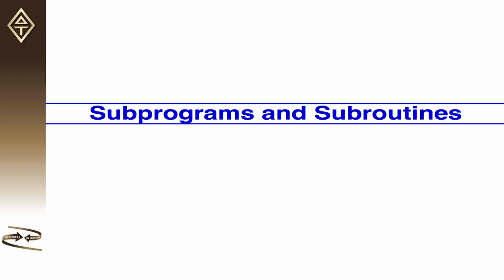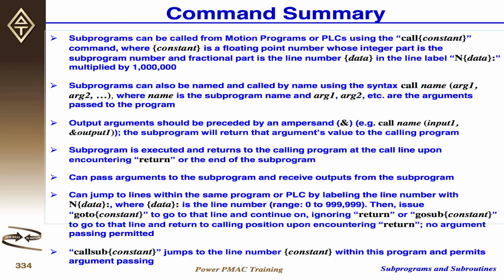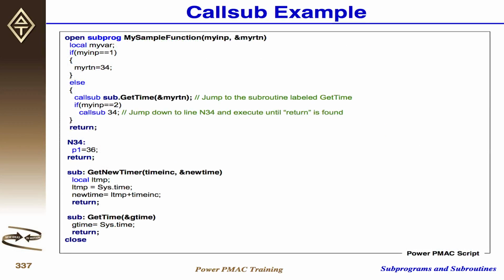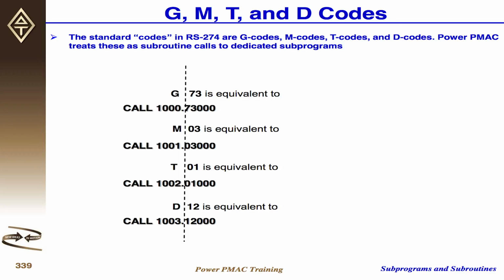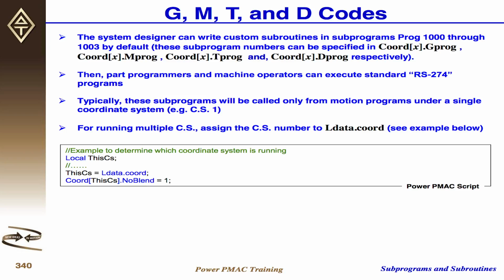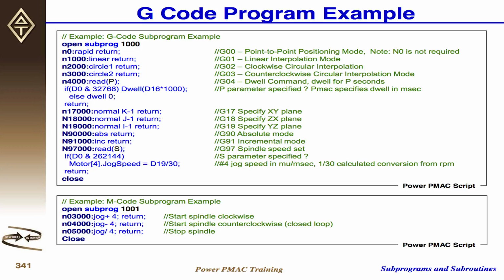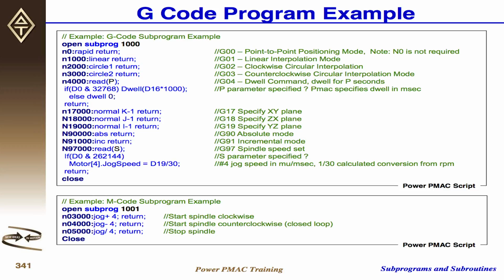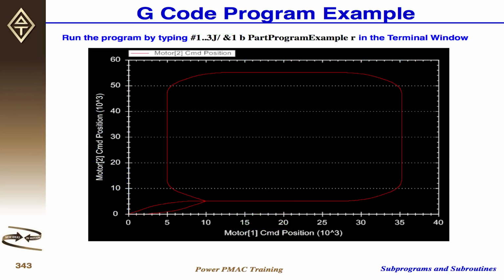V22 Subprograms and Subroutines